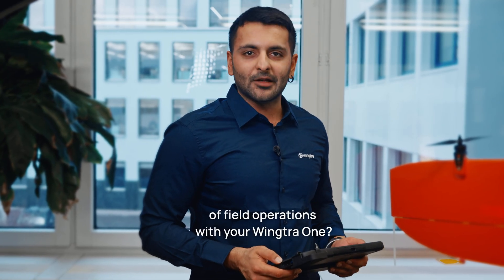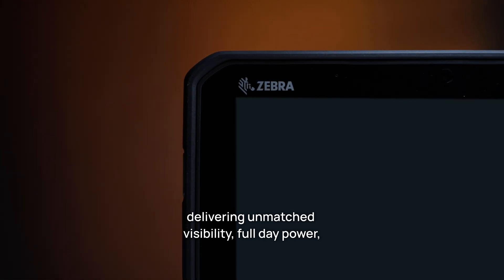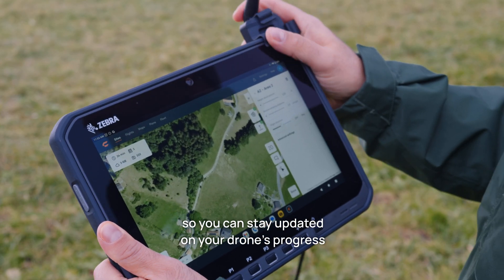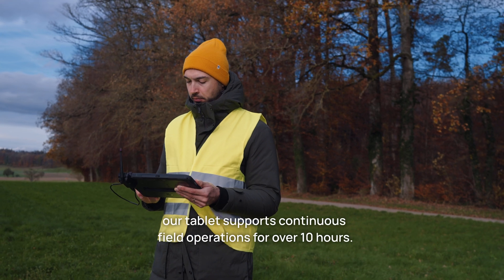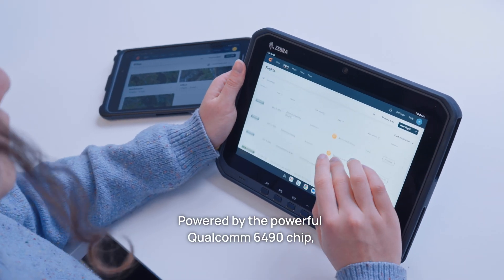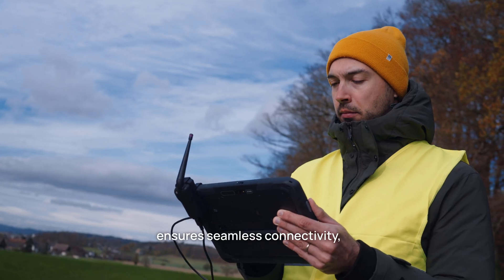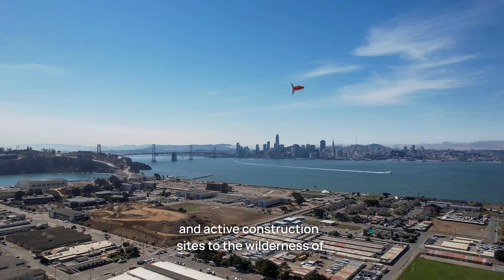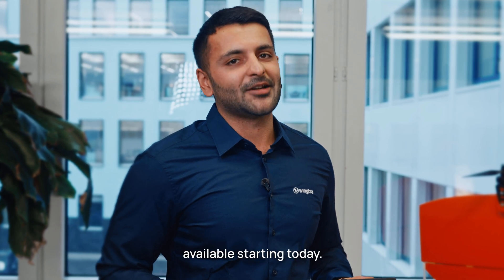Introducing the Wingtra Premium Tablet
Experience unmatched performance for your Wingtra surveying operations!

The Wingtra Premium Tablet transforms how you operate in the field, offering all-day power, extreme visibility, and seamless connectivity. Built for the harshest conditions, it ensures uninterrupted, efficient, and confident operations from take-off to data delivery.